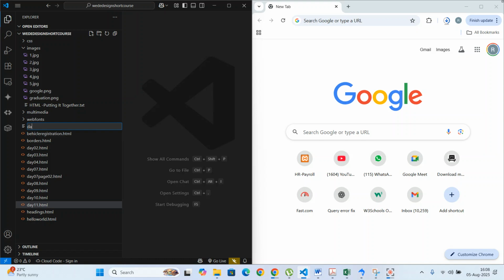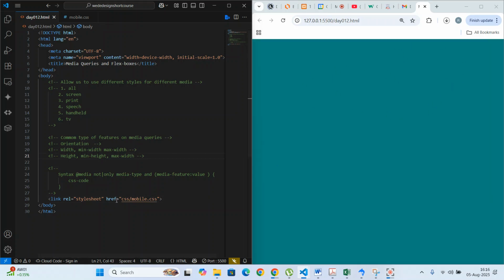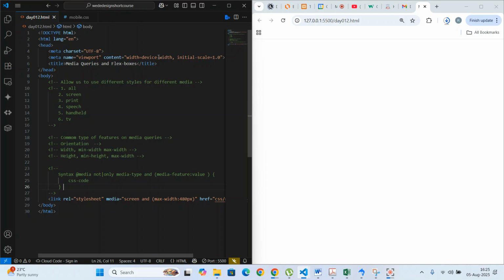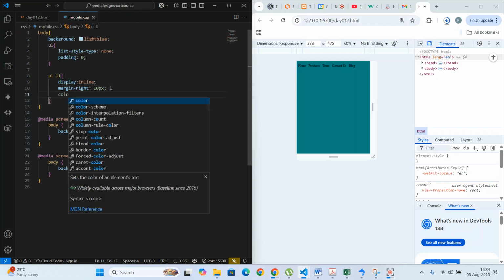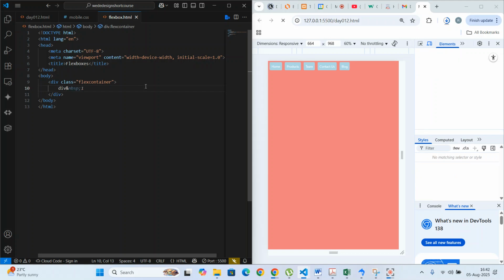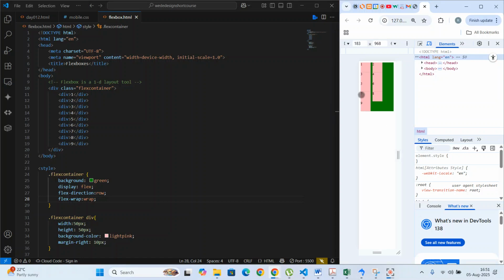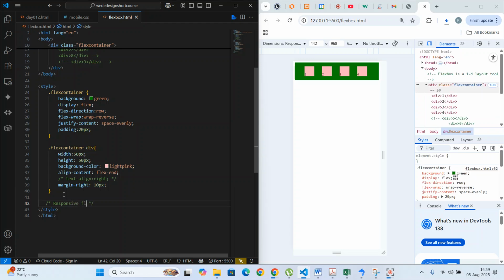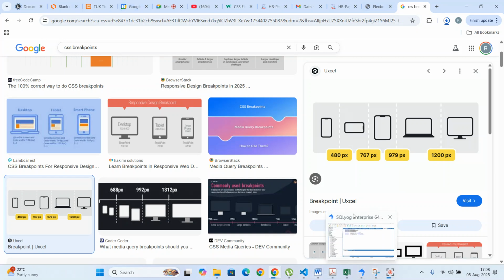Webdesign Shortcourse CSS 6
In this video we discuss Media Queries and Flexbox